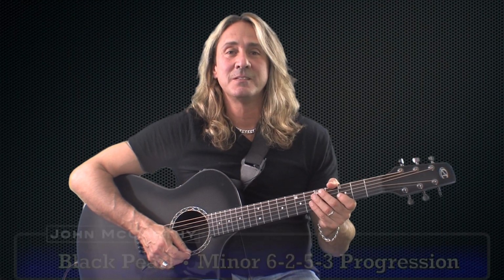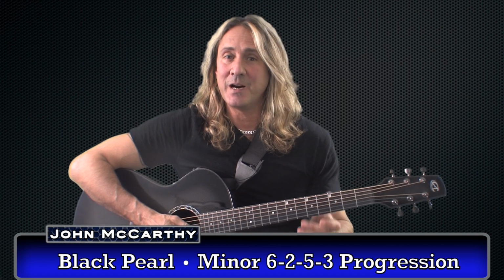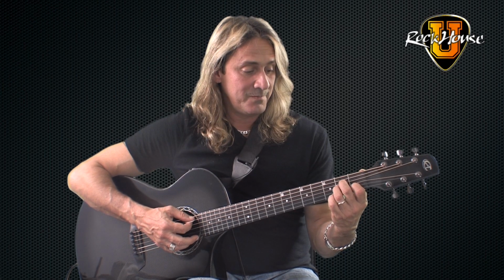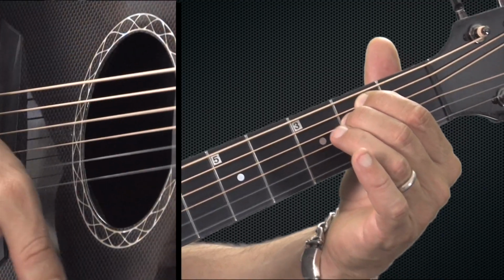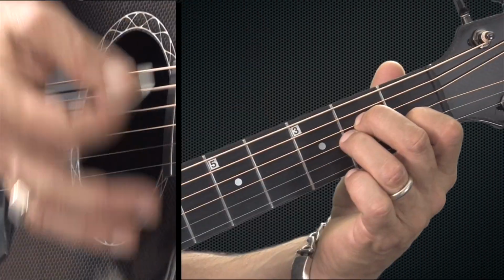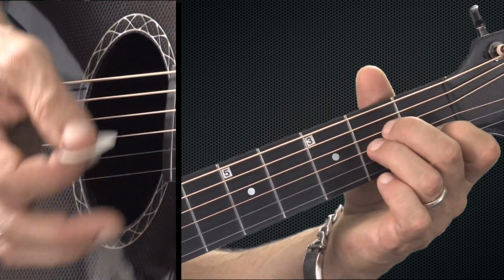GB1 - 69 Black Pearl Minor 6 - 2 - 5 - 3 Progression - Rock House Method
69 Black Pearl Minor 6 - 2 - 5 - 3 Progression - Rock House Method
For more info about our curriculum or music school platforms
AmpliTeach.com
RockhouseMethod.com
RockHouseSchool.com